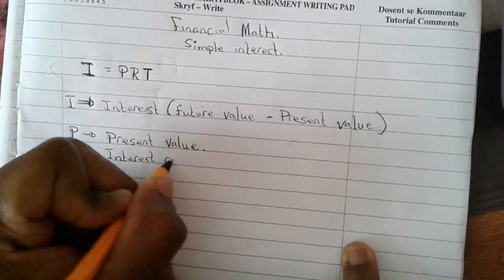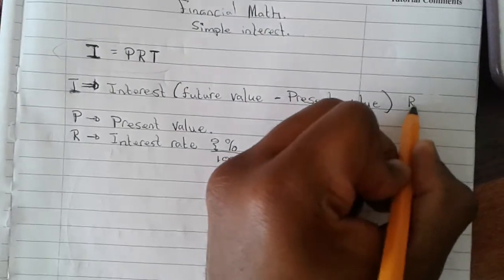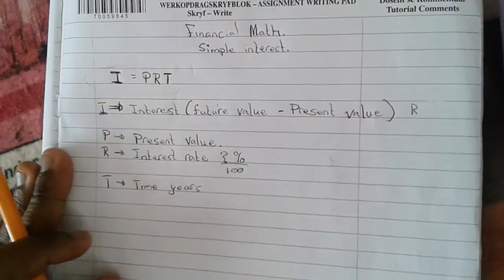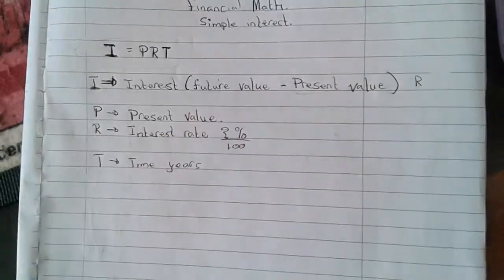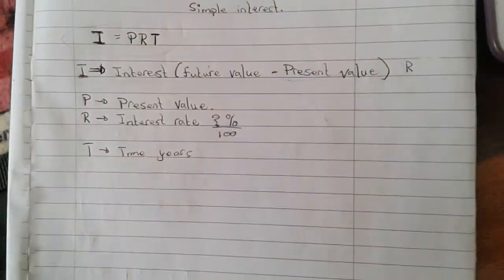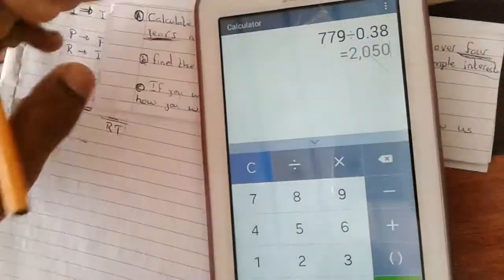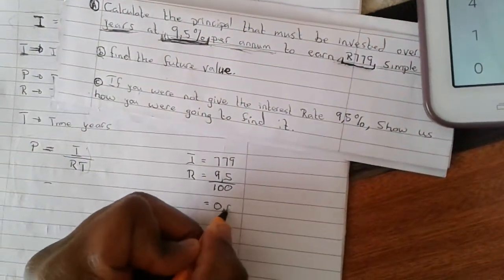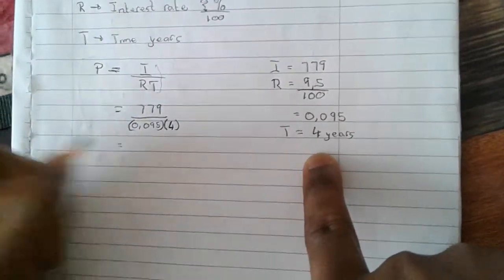Mpumelelo Ndlebe financial math part1 simple interest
Mpumelelo Ndlebe financial math part1 simple interest by EduSpot SA